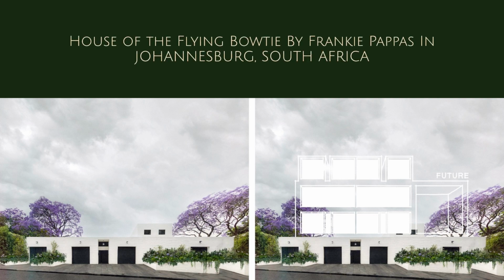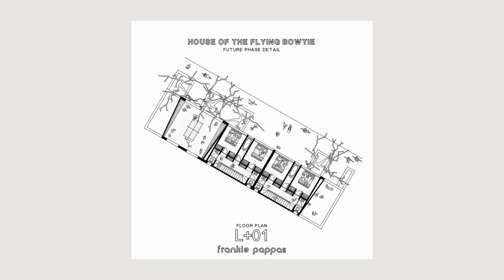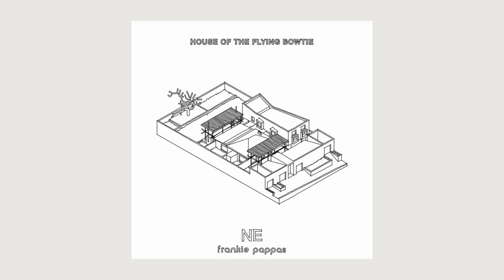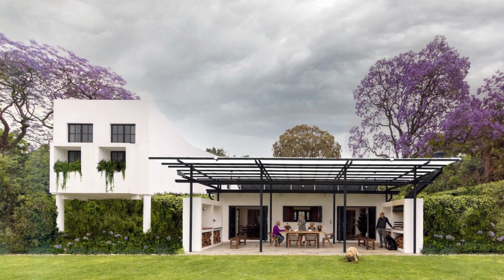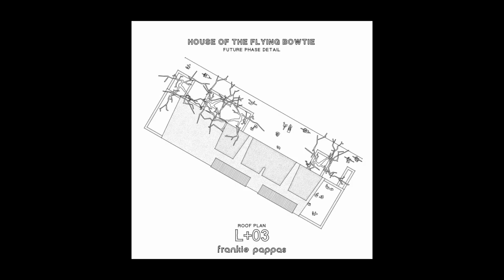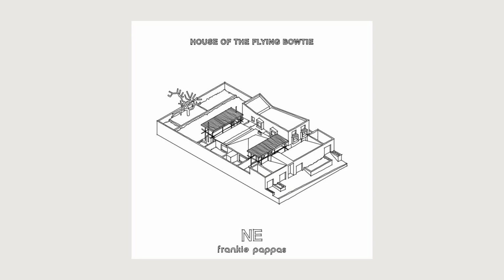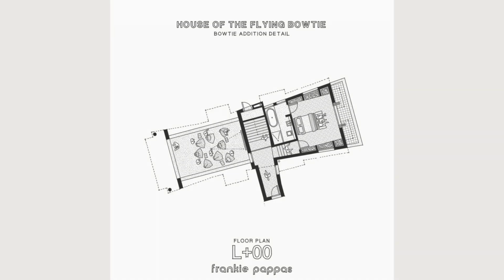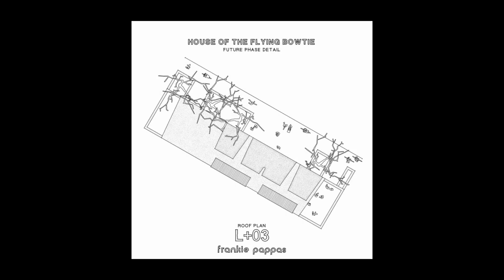House of the Flying Bowtie By Frankie Pappas In JOHANNESBURG, SOUTH AFRICA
The site sits in a conservative residential suburb in Johannesburg with amazing street trees, where walls and electric fences occupy the front facade of every house, and banality is the order of the day.

The Brief - A home that disrupts the every day, that offers life and beauty to the street; and protects the privacy of the site; that creates spaces for entertaining and living at different scales; and that secures the safety of sleep for the family.

Archi Studio

Architects: Frankie Pappas
Area:
360 m²
Year:
2022
Structural Engineering: Peter Bond and Associates
Civil Engineering: Peter Bond and Associates
Quantity Surveyors: Inbewu Construction Group
Contractor: Inbewu Construction Group
Project Manager: Jean Van Biljon
Interior Architects: Frankie Pappas
City: Johannesburg
Country: South Africa